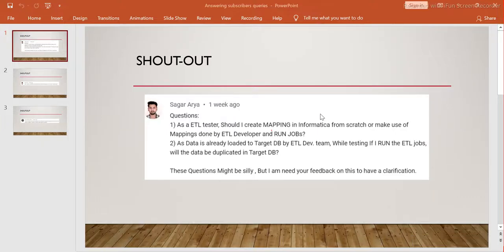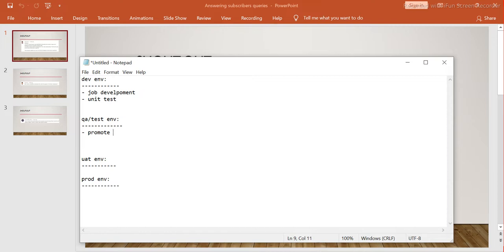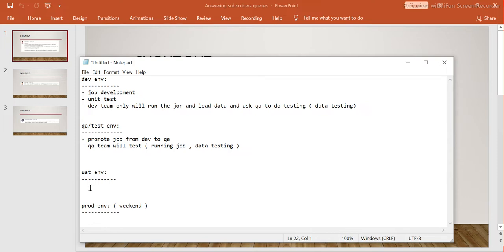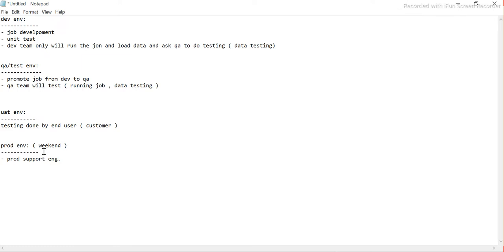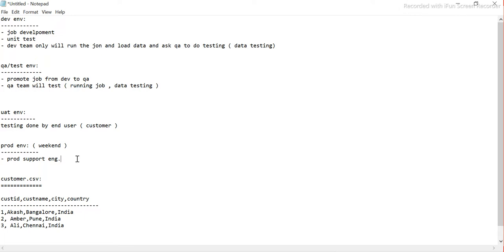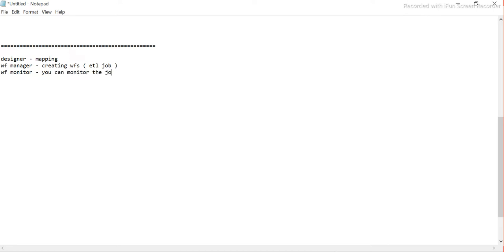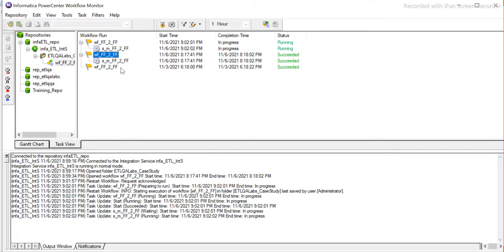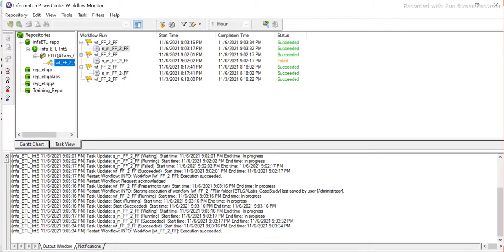ETL Testing | Important Interview Q & A